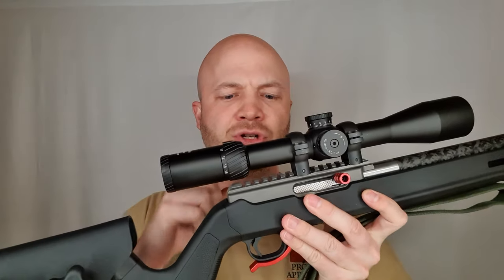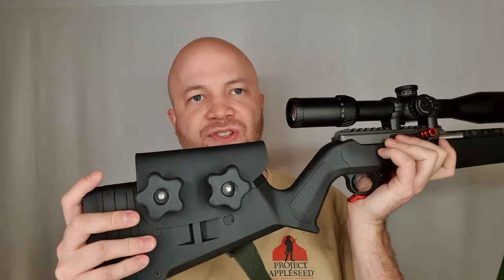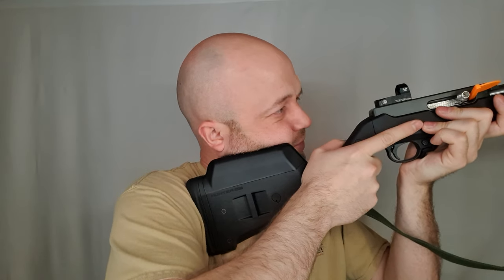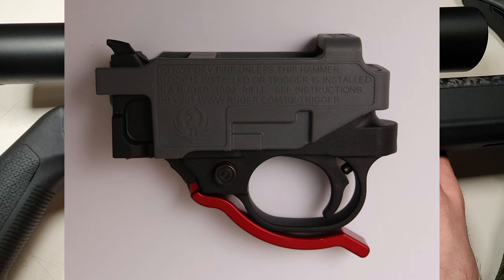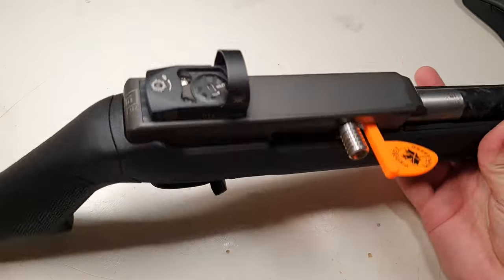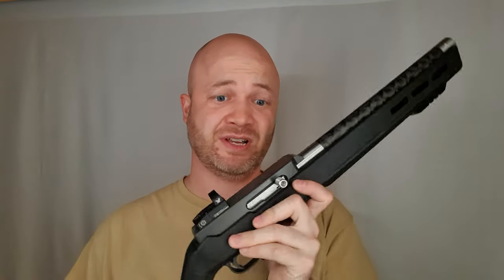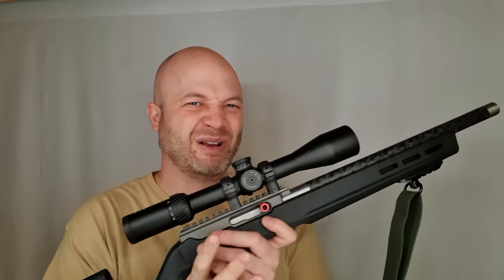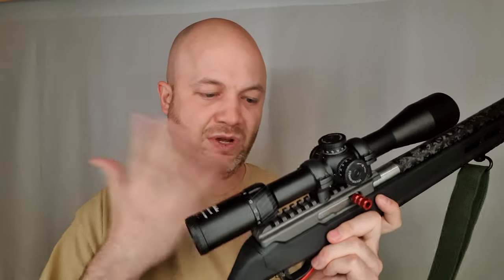Grey Birch LDR, RDR, and Carbon wrapped barrels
The Grey Birch LDR and RDR receivers are 10/22-compatible receivers. Here, I show an LDR with 16" barrel and an RDR with a 12" barrel.